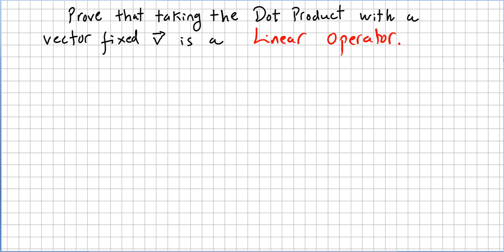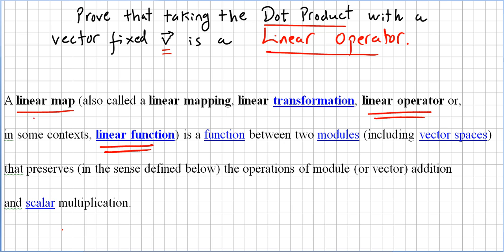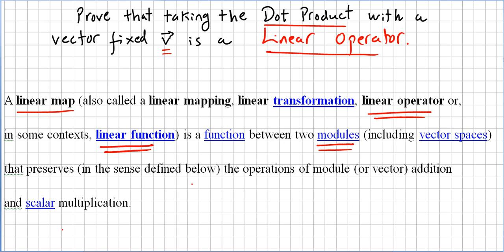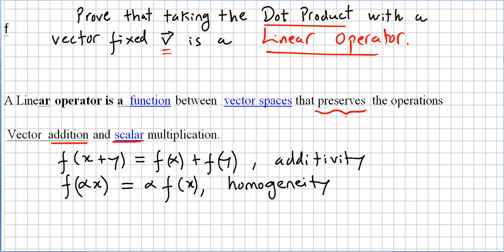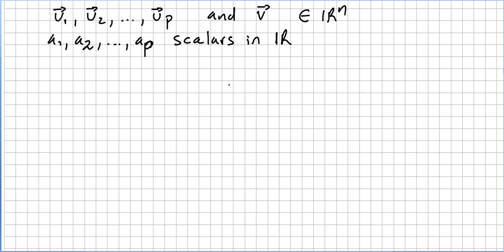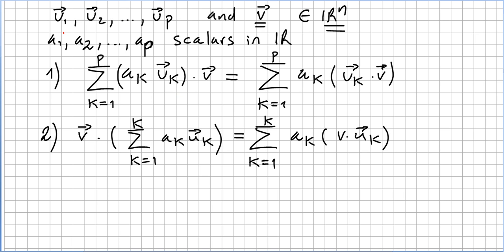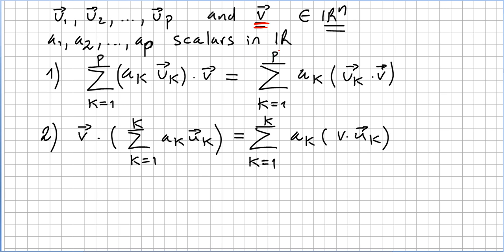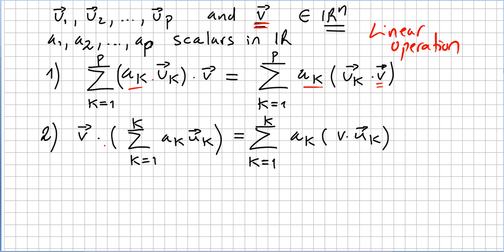Linear Algebra 24, Dot Product as a Linear Operator 1